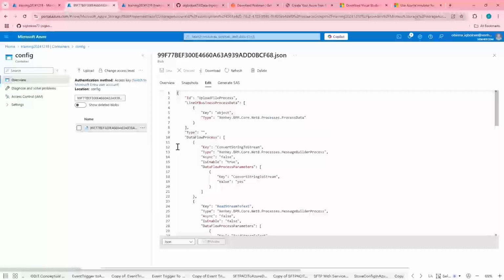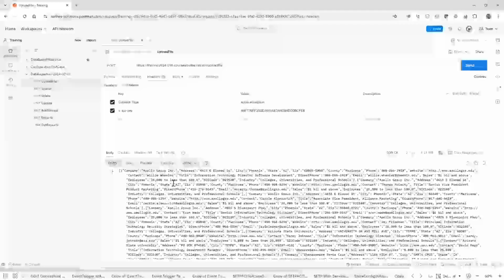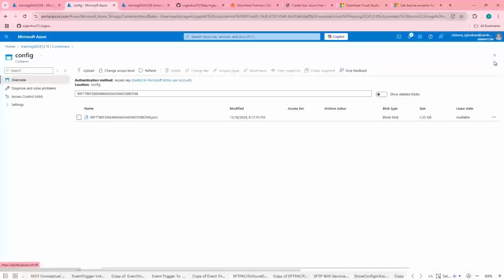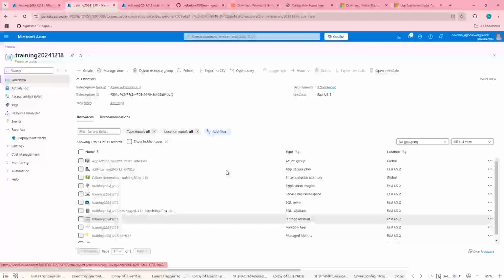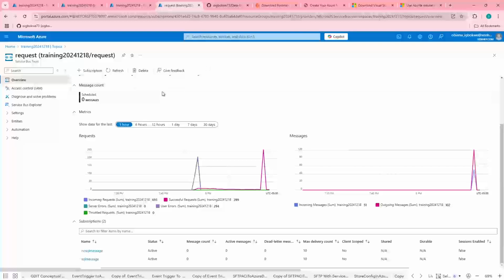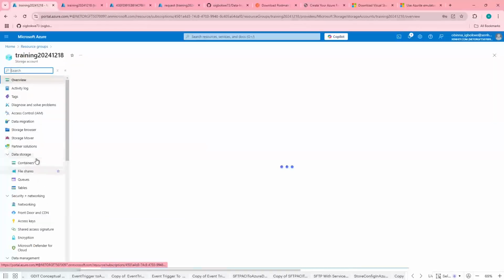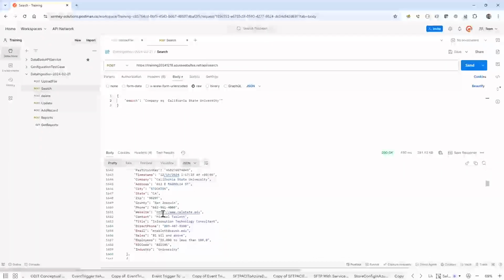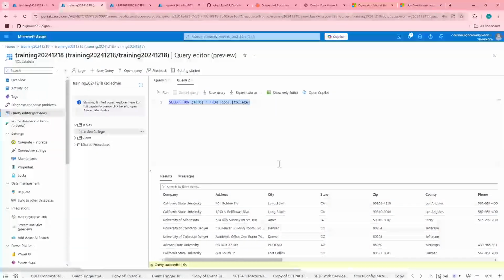Part 4 of 5 : Implementing Business Solutions with Azure Cloud Services:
Implementing Business Solutions with Azure Cloud Services: Leverage the power of Azure Cloud Services to implement robust and scalable business solutions tailored to meet your organization’s needs. This solution integrates key Azure offerings, including Azure Storage for secure and cost-effective data storage, Azure Service Bus for reliable messaging and communication across distributed applications, and Azure Table Storage for fast, NoSQL data management. Azure SQL provides a managed relational database service for storing critical business data with high performance and security. Together, these services enable seamless data ingestion, processing, and storage, ensuring operational efficiency and real-time analytics. Explore how these Azure components combine to create a powerful, end-to-end architecture that drives business growth and innovation.